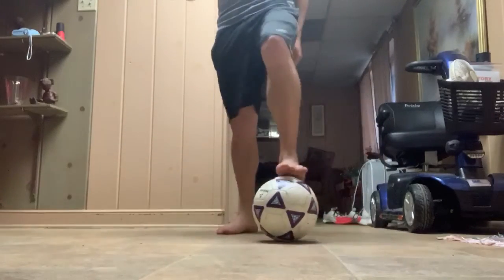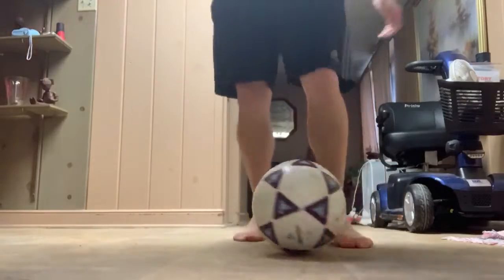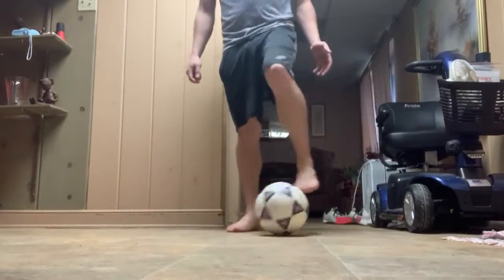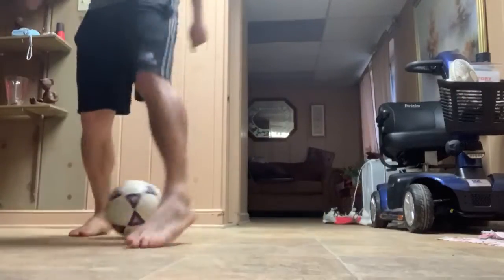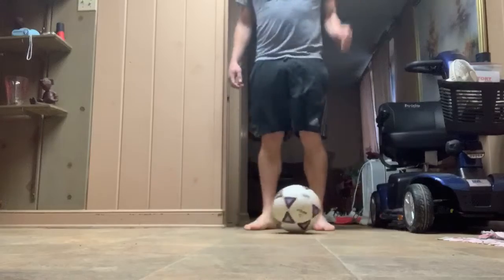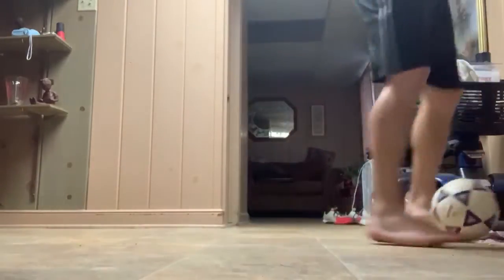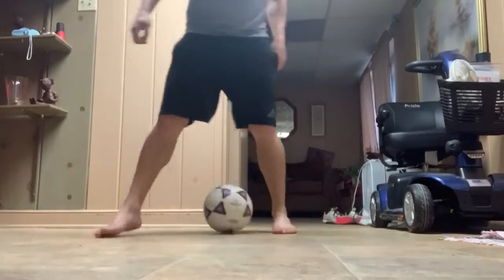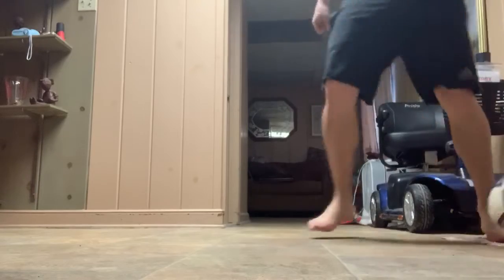Footskills 3/29 indoor different surfaces work